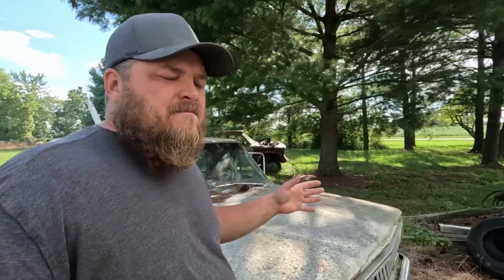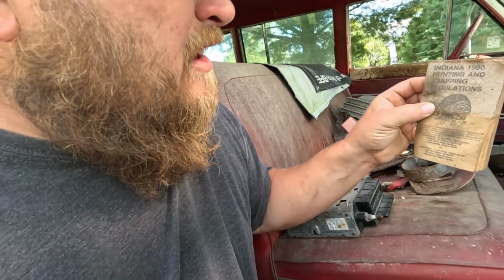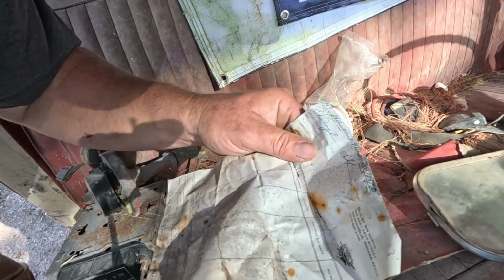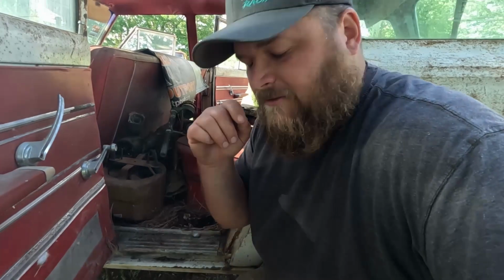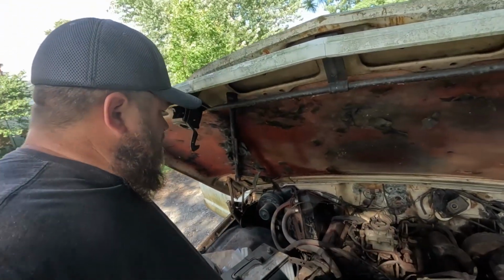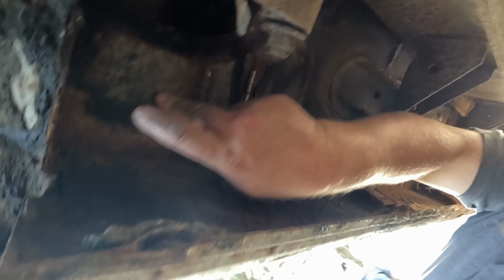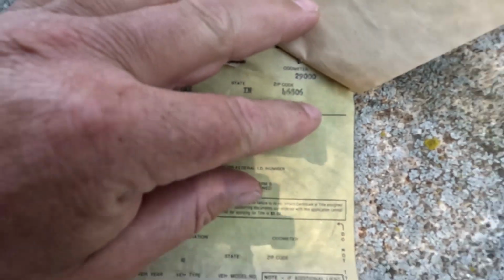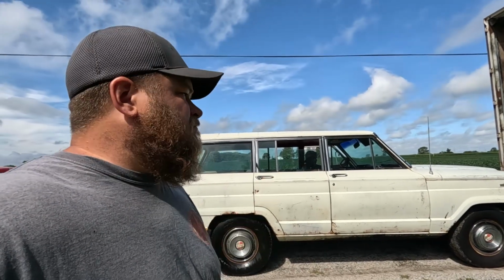Will it run? 1969 Jeep Wagoneer rescue after a 42 year slumber!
We rescue this LOW MILEAGE 1969 Jeep Wagoneer  from its slumber of more than 40 years!